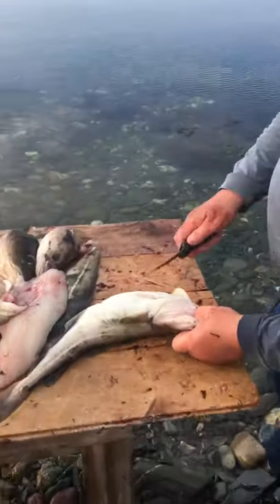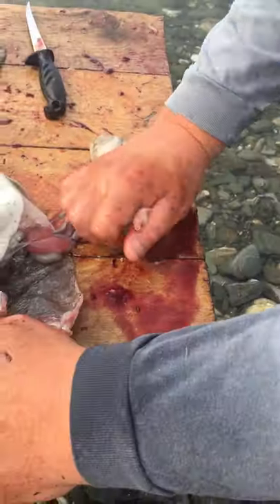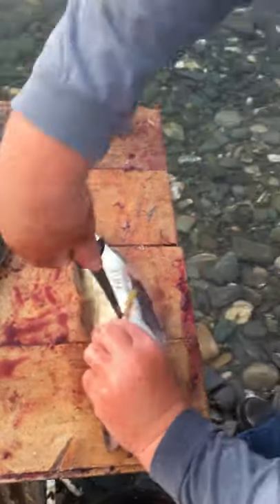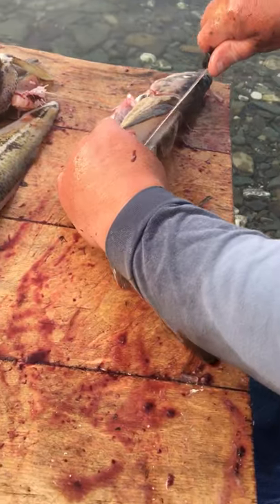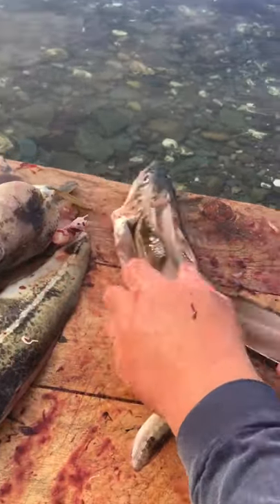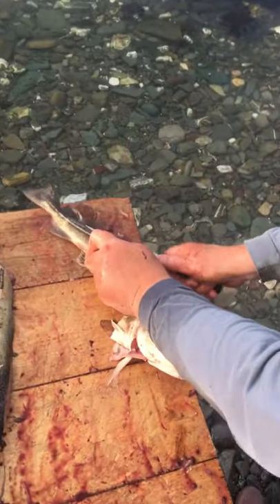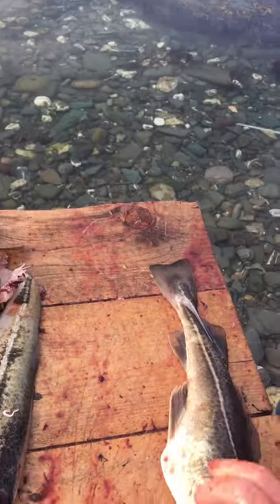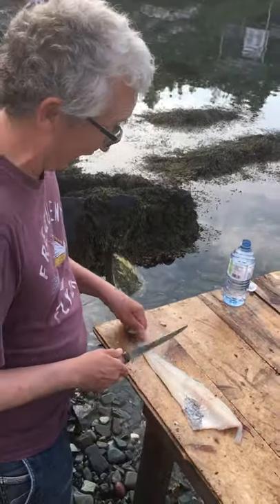Filleting Fish 101 - Newfoundland Style